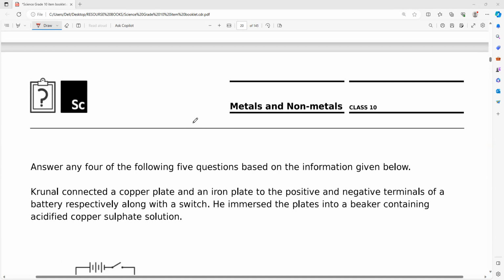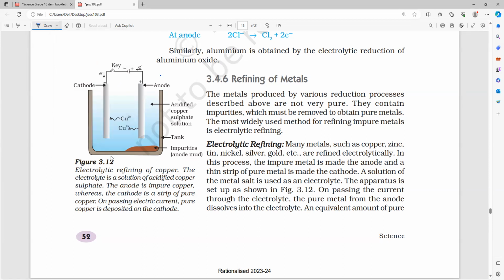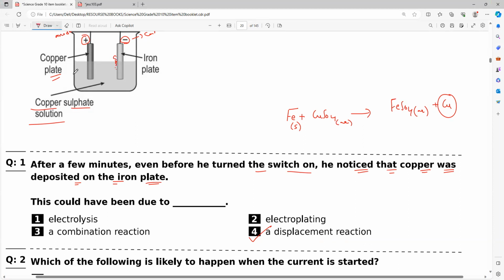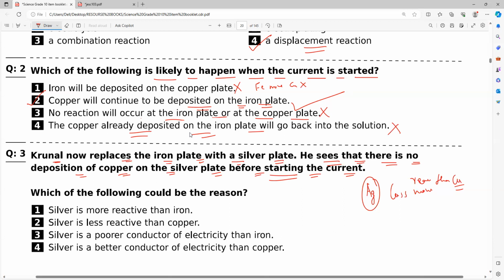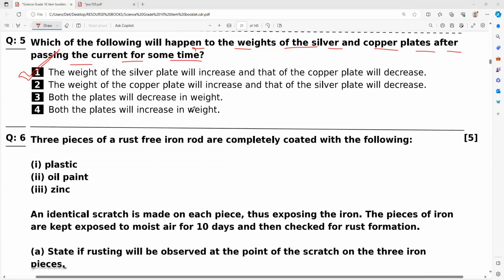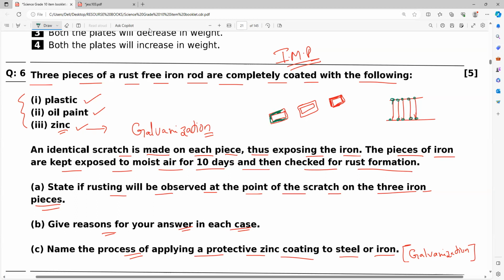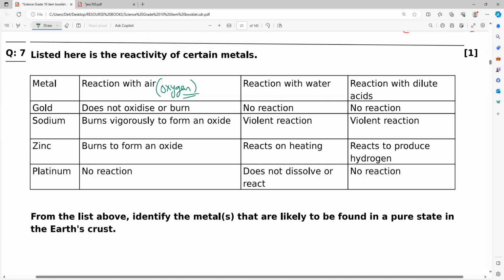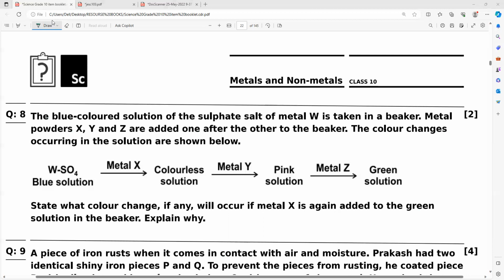Competency Based Questions part-5// CBSE// BOARD EXAMINATION //CLASS10// 2023-2024